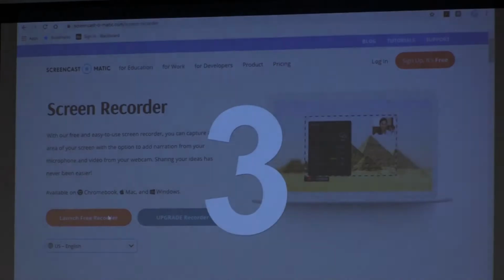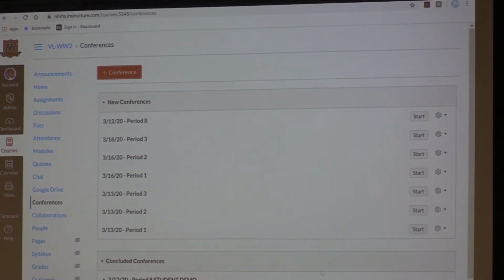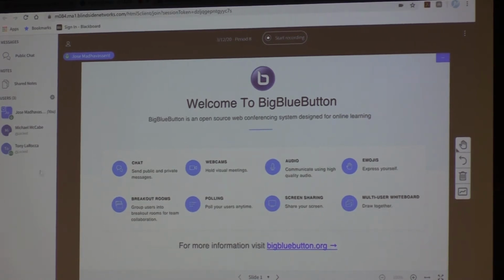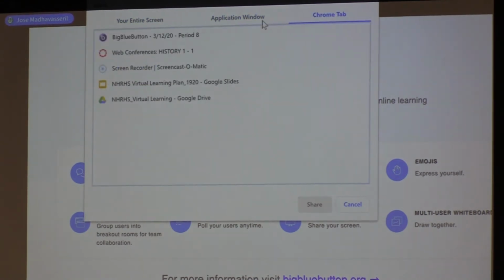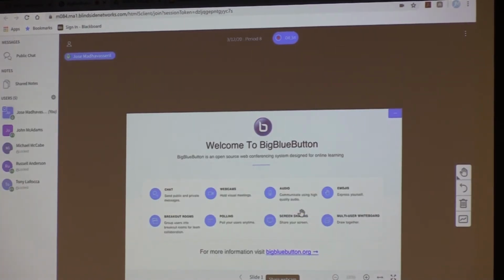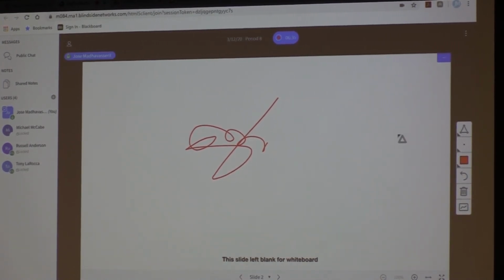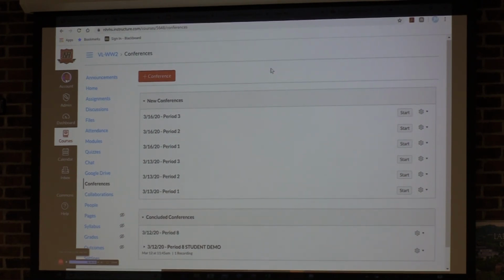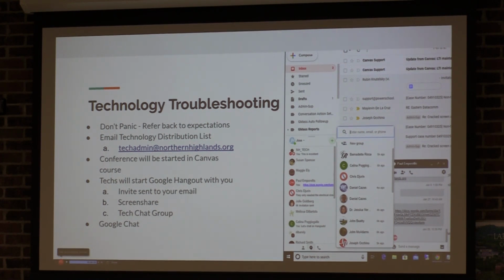Remote Training PD 3 12 20